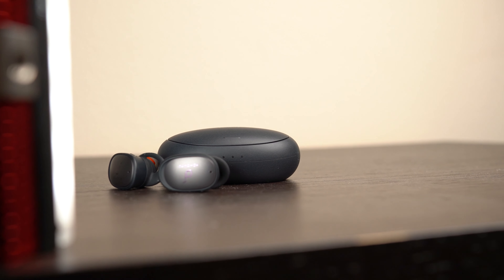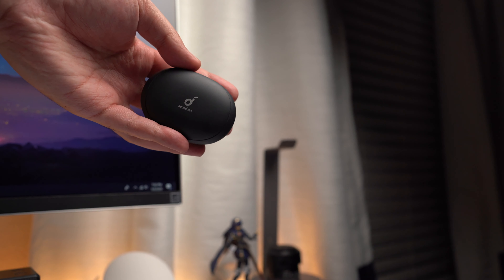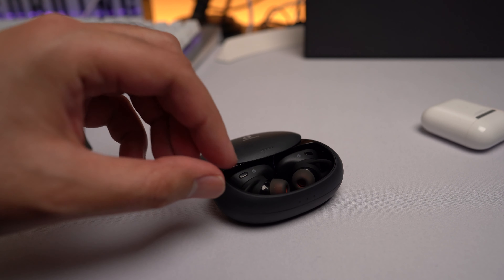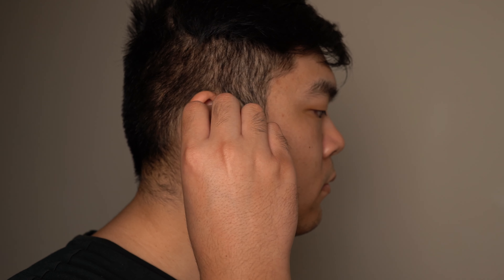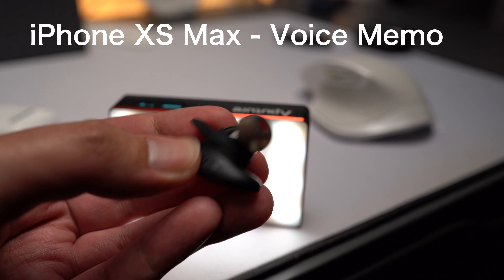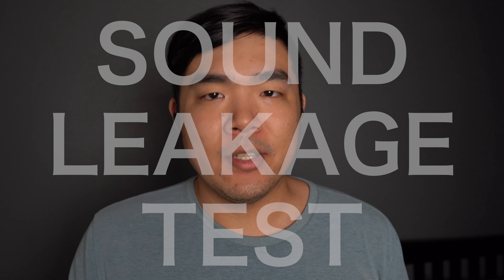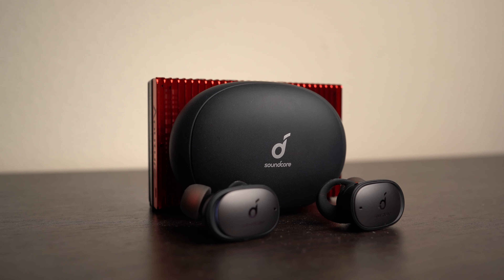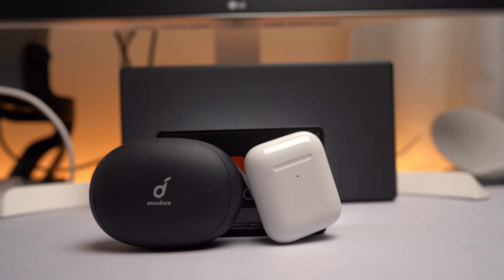Things I LOVE/HATE About The Anker Soundcore Liberty 2 Pro: Review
This is the Anker liberty 2 pro truly wireless earbuds. A $150 pair of wireless earbuds. My last experience looking at Anker earbuds didn’t go so well, but these might change my mind. Let’s find out with a little review.

Anker Soundcore Liberty 2 Pro

Sony A7III
Sony Alpha a5100
Sony SEL35F18 Lens
Blue Yeti
Zoom H1n
Sony Lavalier Mic
Vanguard Alta Pro 263AB Tripod
13in Macbook Pro non-touchbar

First, I want to point out that these were shipped to me by Anker, but the opinions I have on these things are fully mine. The thing you’ll notice when opening up the box for the liberty 2 pro are the crazy amount of wings, and ear tips to customize the fit to your ears. You’re bound to find a good fit with these. The box also contains a usb c to usb a cable. Let’s start off with the case. I had some issue of how their soundcore liberty case was and how it made me look like I had a big honking sausage in my pants, which just looks so unnatural, but the one that comes with the liberty pro 2 are a good size, shaped like a hockey puck - stung by a bee, and fit comfortably in my pockets, even with a wallet and some keys. Also, sliding the case cover open and closed on the liberty 2 pro is really addicting.

The case itself charges via usb type c and holds up to 24 hours of charge, 8 hours of charge on each of the earbuds, and has these three little led indicators that gives you an idea on battery life of the case when it’s open.

Now let’s discuss the earbuds and sound quality. They have an inoffensive design, it’s not very flashy and it doesn’t have to be. They look fine. Like wireless earbuds, what did you expect? Spikes like those tricked out cars on the street? The sides look like buttons but are actually just for looks and their logo. The buttons are actually these tic-tac sized nubs that can play/pause, skip/go back for tracks, and the buttons can be set to change volume through changing the presets in the soundcore app. And the little indent near the front of the liberty 2 pro earbud, is actually for a white led light. Which blinks when you have your music paused. When using the correct ear tips and wings, you get a nice fit within your ear and the earbuds don’t fall out easy, even on the treadmill. The sound quality is really good. I can’t find anything to complain about with their sound at all. At first I thought the right earbud sounded weaker than the left, but it just wasn’t in my ear all the way and a quick change of tips fixed that. And if you download the soundcore app, you can easily change the eq settings, and the soundcore app even has a personalized EQ test to see what frequency of sounds you’re deaf to. It definitely made the earbuds more full sounding after using this setting but that may not be true for everyone. Now let’s talk about its mic quality.

What are the weak points for the Anker Soundcore 2 Pro? The first one would be how the led lights only turn on when you’re not listening to something, and they breathe in and out. So, in a situation like if you’re talking to someone, the lights can be a bit distracting. Also, they don’t serve much of a purpose other than that and they blink in the case when you’re pairing them, but are barely visible when in the case. I guess that’s good for in-the-dark usage. But other than that, the only other potential downside is it lacks the feature that many other truly wireless earbuds have where if you pull out an earbud, it pauses your music. Not a complete deal breaker but it would be a really nice quality of life feature to have.

So, in conclusion, the Anker Soundcore 2 Pro are a pair of really good truly wireless earbuds, with a no frills approach. They have a nicely sized case, great battery life, good fit due to the amount of ear tips and wings, and good sound quality. It doesn’t have fancy features like noise cancelling or removing your earbud to pause music. But that is outshined by how good this thing is as truly wireless earbuds for listening to music. I was going into this review with a lot of skepticism since I didn’t enjoy the last anker earbuds I tried, but these really impressed me.

I definitely like these more than the jabra 65t, and in many areas they’re better than the regular AirPods. And if I were to recommend truly wireless earbuds to my non-apple using friends, at just $150 MSRP, the Soundcore liberty 2 pro is definitely a good option.

Anyway guys, what do you think?